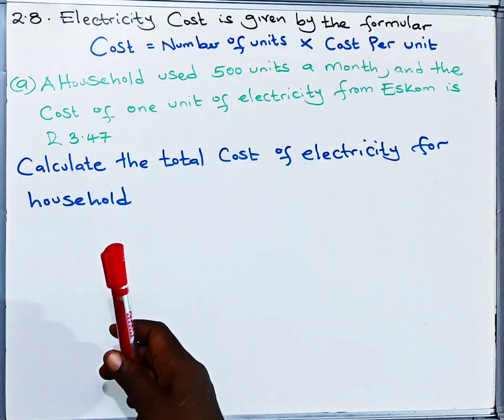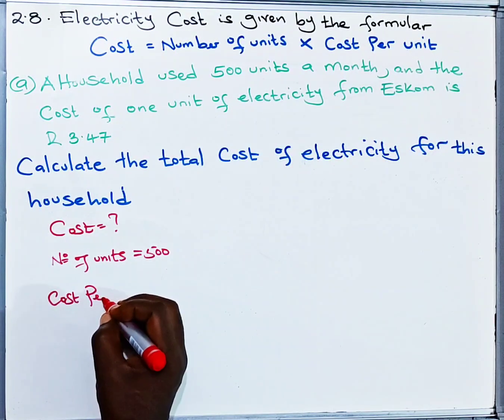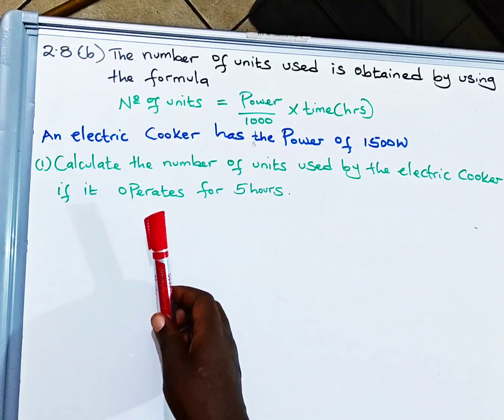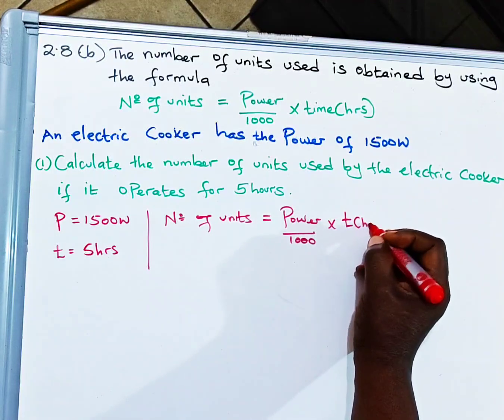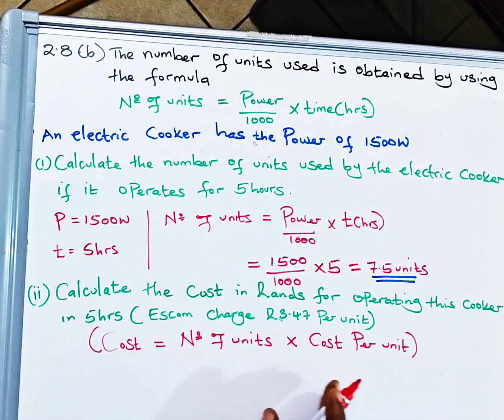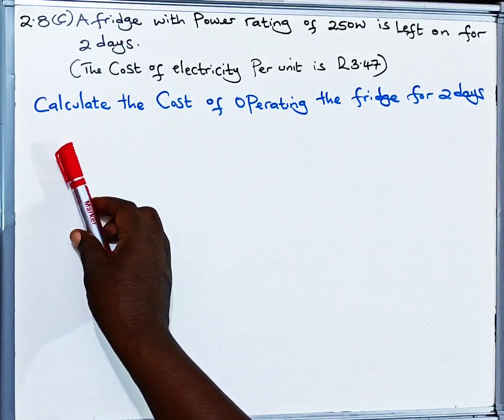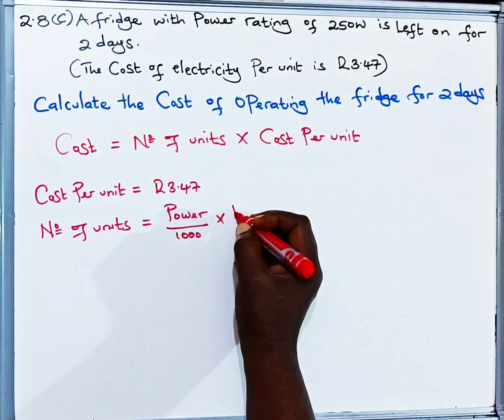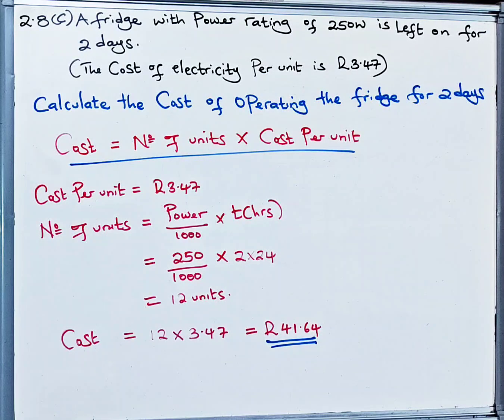CALCULATING COST OF ELECTRICITY: Grade 9